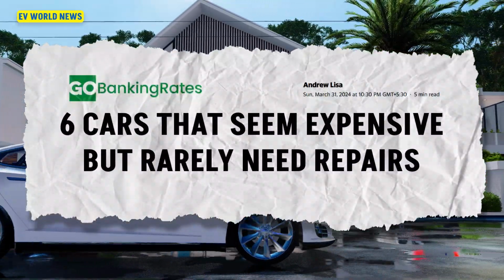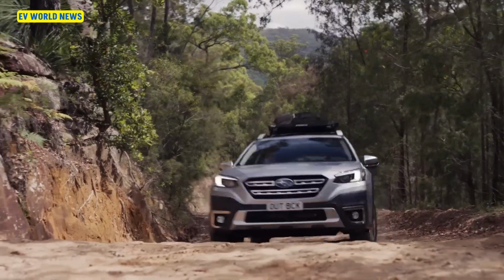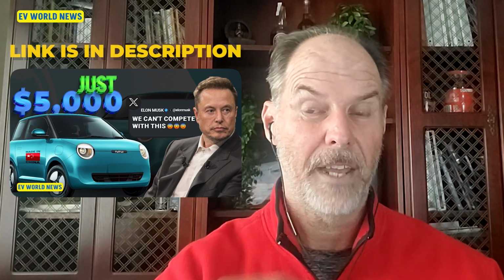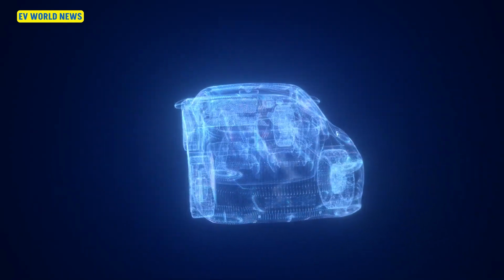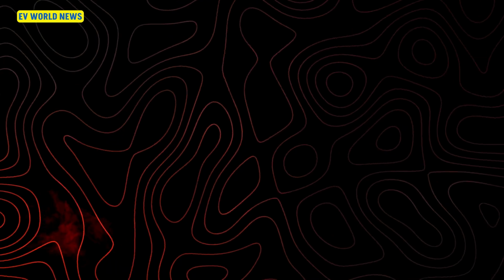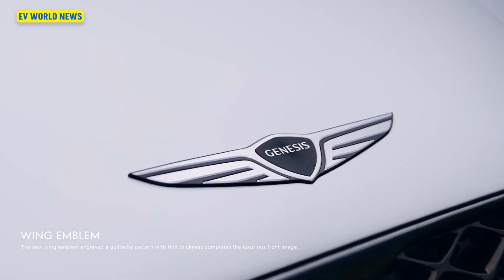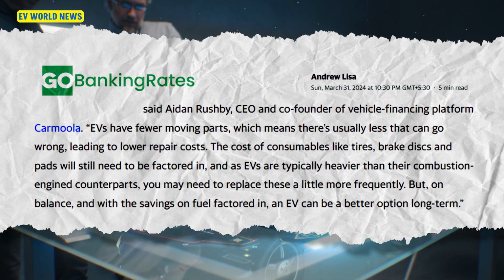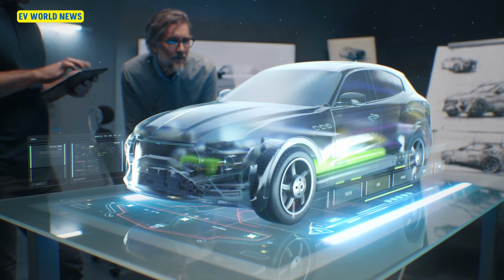The Top 6 Cars That Rarely Need Repairs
Explore the list of six cars renowned for their reliability and minimal repair needs! From the durable Subaru Outback to the sleek Lexus, learn about vehicles that offer longevity without breaking the bank. Plus, delve into the rising trend of electric vehicles and their potential for even lower maintenance costs. Join us as we navigate the world of hassle-free car ownership!

$5000 EV - How Low Can EV Prices Go?

At EV WORLD NEWS, we are committed to providing educational resources and emerging trends to our audience. We feature industry professionals and cover a diverse range of topics from green energy to the stock market, including insights into leading brands like Tesla, Lucid, and Rivian.

If you found these updates intriguing, drop a comment sharing your thoughts and suggestions. 🌟⚡

for more in-depth information and to engage with other electric vehicle advocates.
Remember, your support helps drive forward the narrative of electric vehicles and their positive impact on our lives. Thank you for choosing EV WORLD NEWS as your trusted source for electric vehicle news and insights.